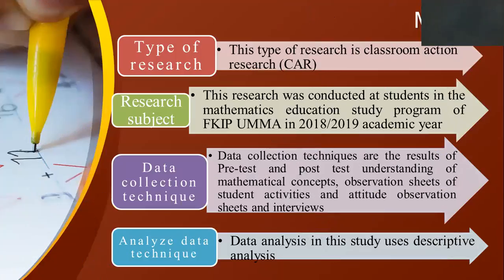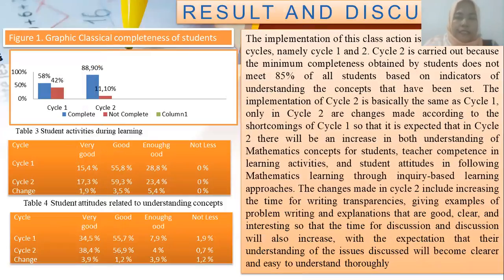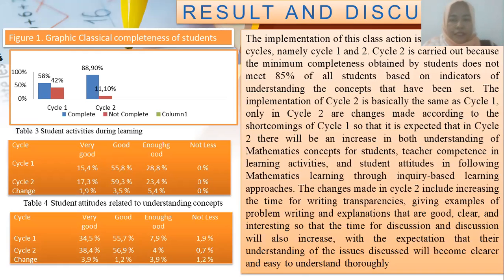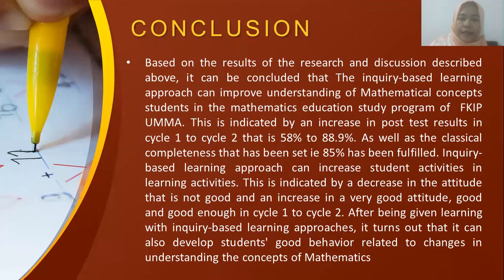ABS 86 ERNAWATI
International conference on Mathematics and Science Education